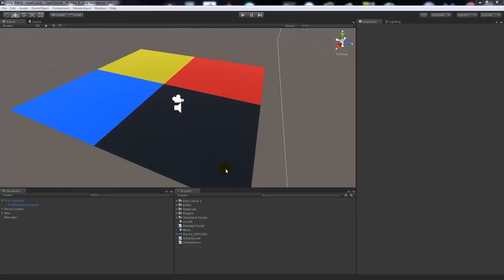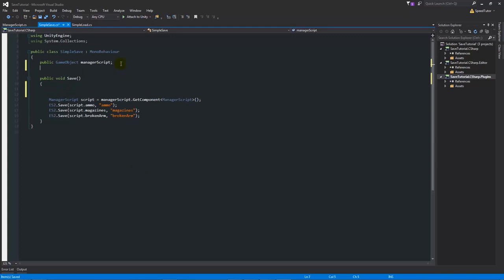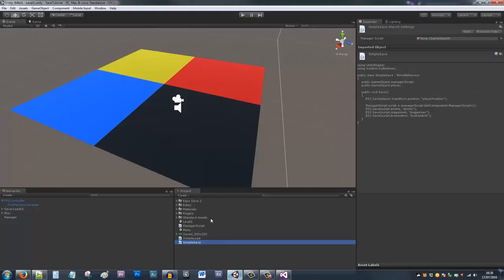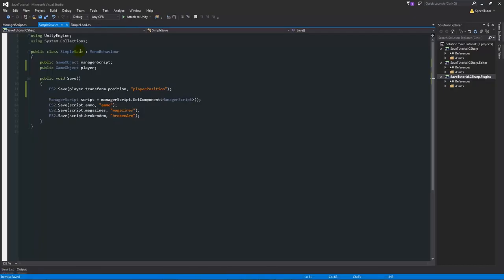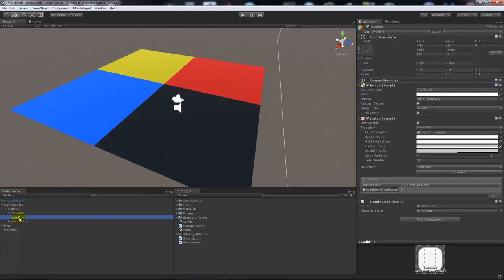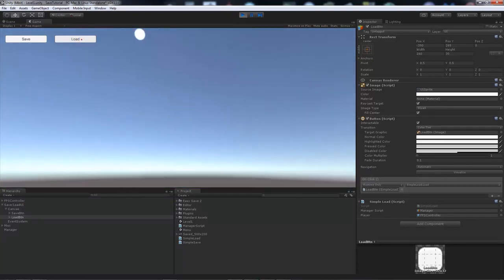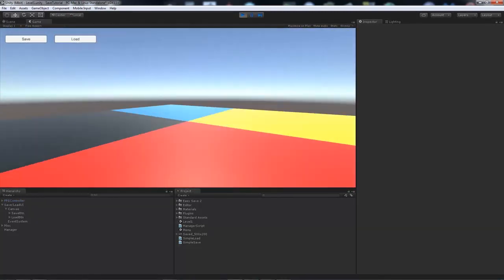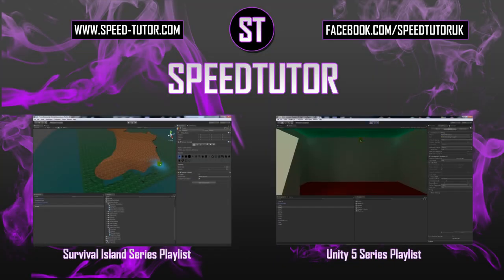EasySave,Save,System,Tutorial 2,Saving,Position,Unity 5 C